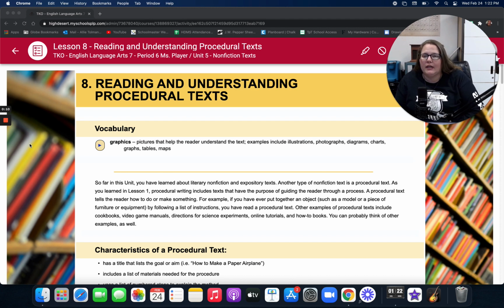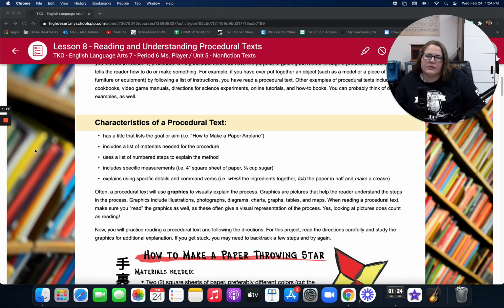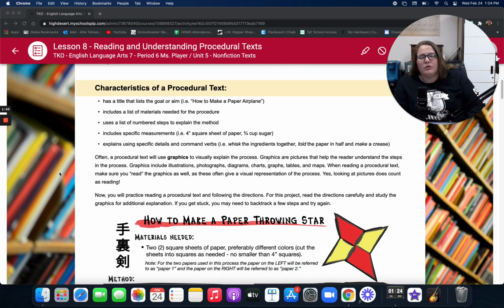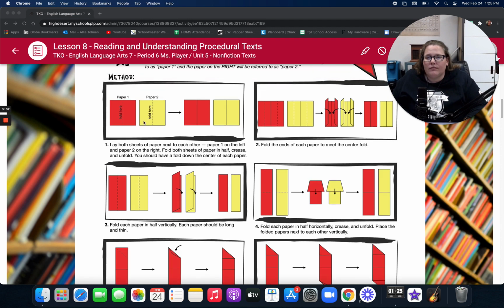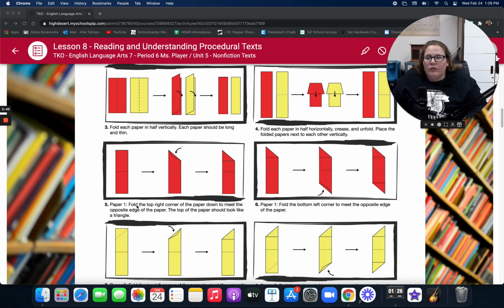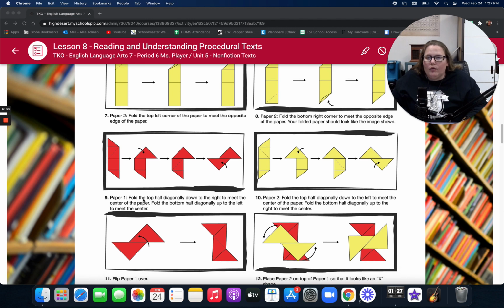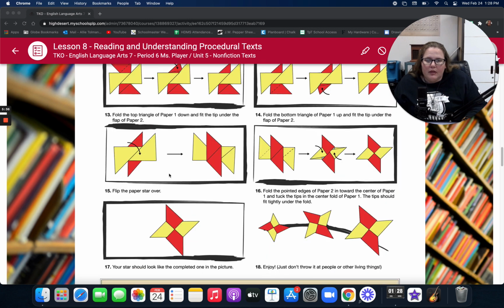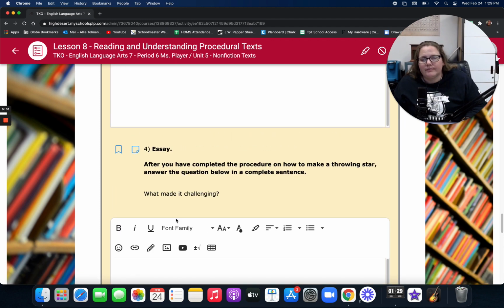TKO English Language Arts 7 Unit 5 Lesson 8